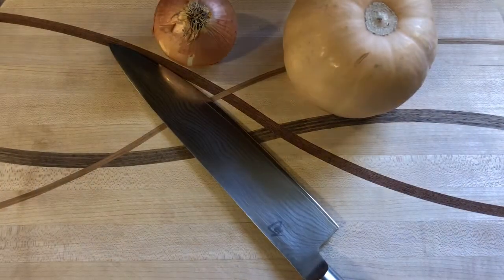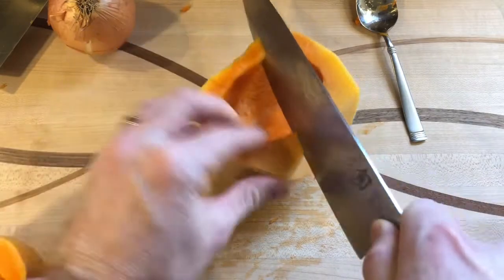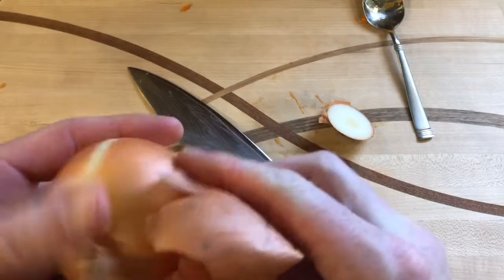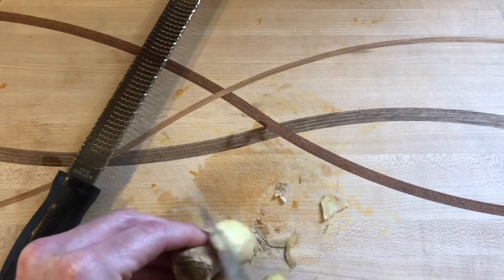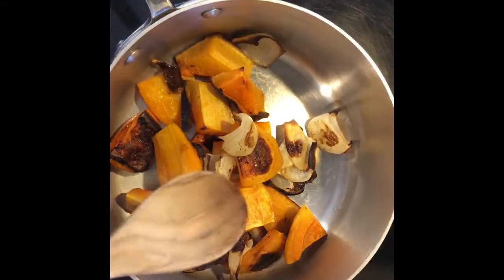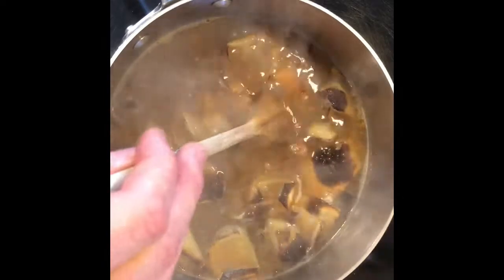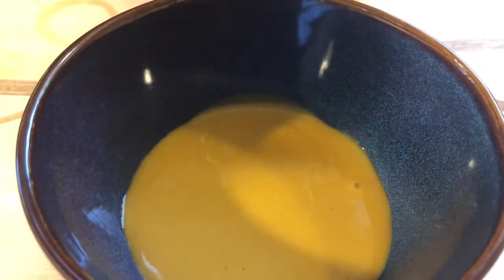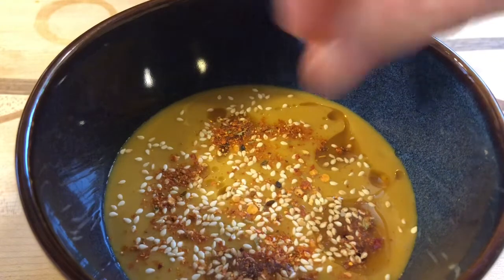Butternut Squash Miso - Butternut Squash Soup with Japanese Flavors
Delicious, accidentally vegan, butternut squash soup with Japanese flavors. Sage and brown butter are great, but give this version a try. Ingredients below...

Serves 4
Ingredients:
-1.5 lb. butternut squash
-1 small yellow onion
-3 cups water
-1 Tbs grated ginger
-1 Tbs white miso
-2 Tbs mirin
-1 heaping tsp brown sugar
-1/2 (15oz can) coconut milk
-1 Tbs unseasoned rice vinegar

Garnish:
-toasted sesame seeds (to taste)
-sesame oil (to taste)
-shichimi togarashi (to taste)